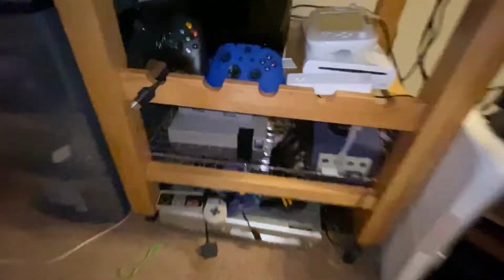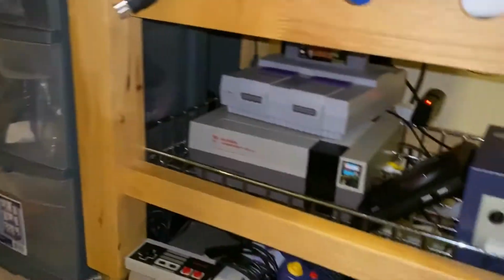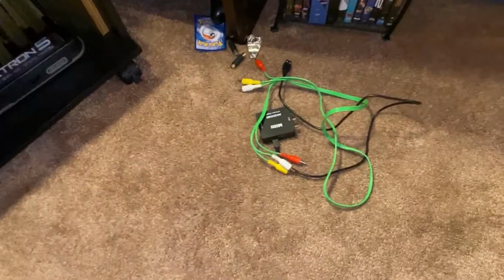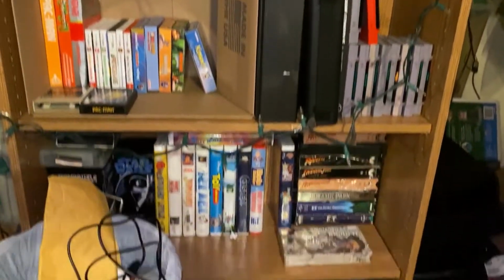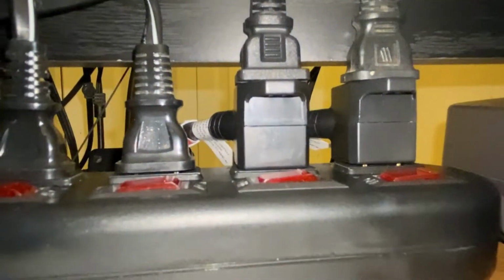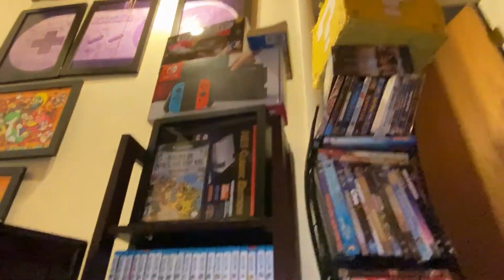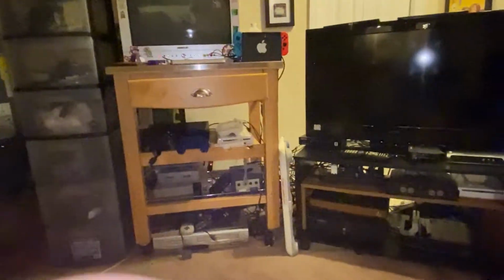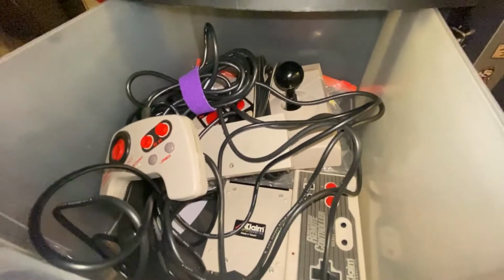Game room tips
In this video I will give some game room tips.